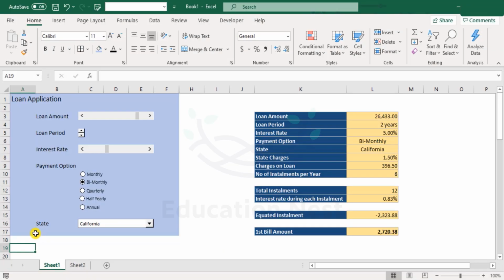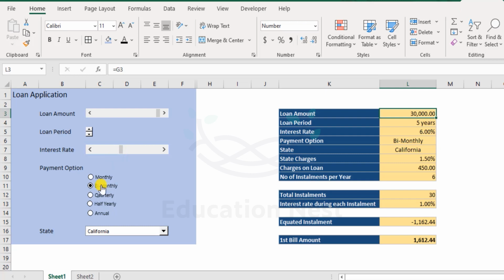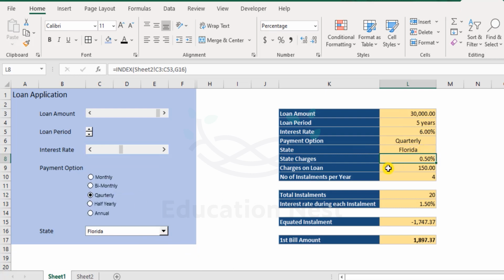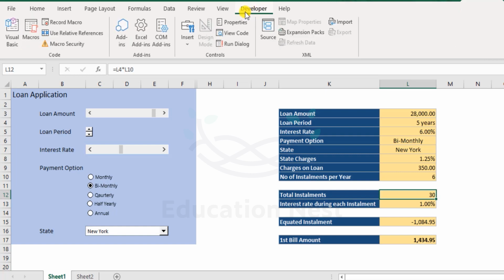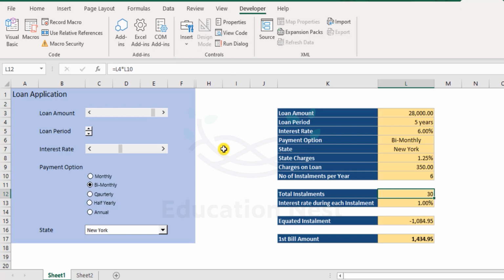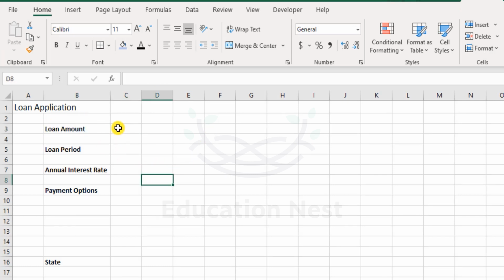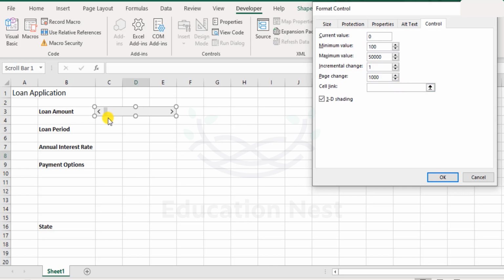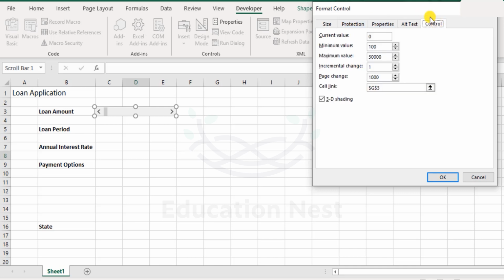Mastering Scroll Bar in Excel: Navigate Your Data Like a Pro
In this comprehensive tutorial, we delve into the world of scroll bar in Excel. Discover how the scroll bar can revolutionize your data navigation and analysis, allowing you to effortlessly scroll through large datasets with ease. Whether you're a beginner or an experienced Excel user, this video will guide you through step-by-step techniques, insider tips, and pro strategies to master the scroll bar functionality. Join us as we explore the applications and advantages of using the scroll bar in data visualization, analysis, and navigation. Unlock the power of smooth and efficient data handling with Excel's scroll bar!